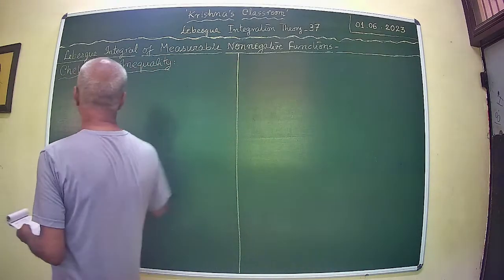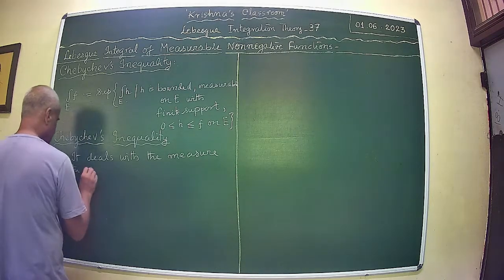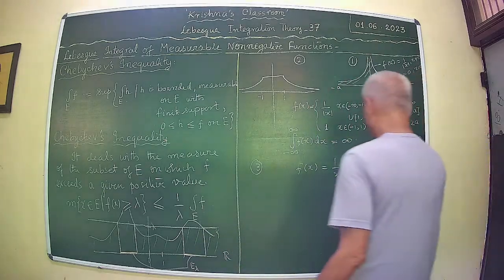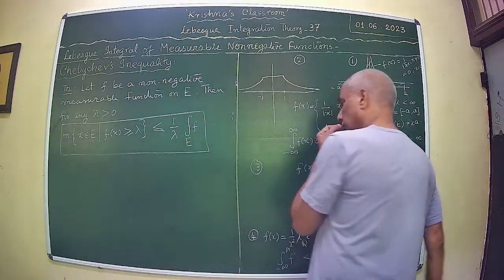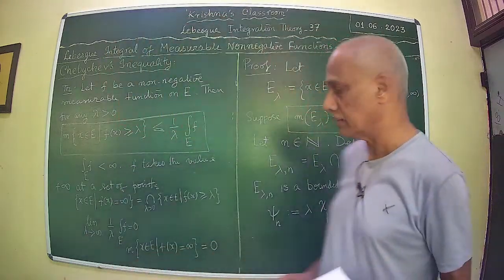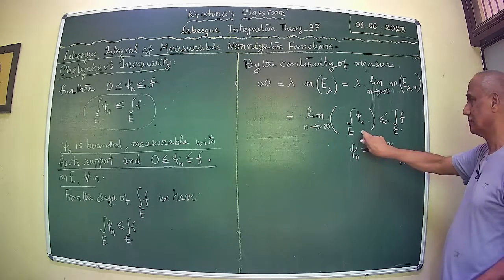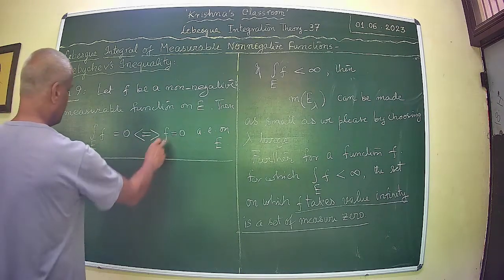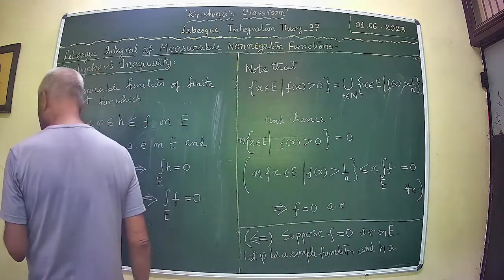Lebesgue Integration 37 Lebesgue Integral of Measurable Nonnegative Functions-Chebychev's Inequality